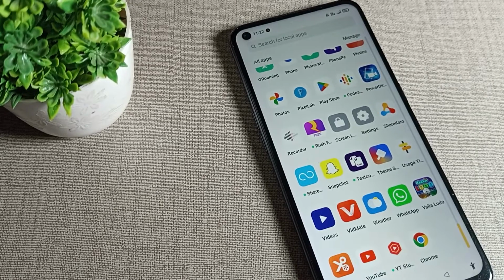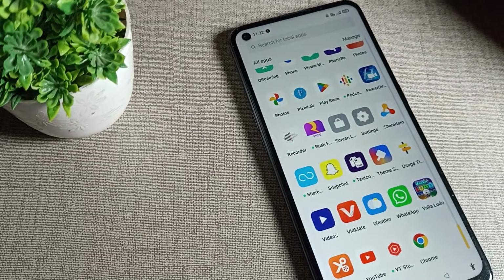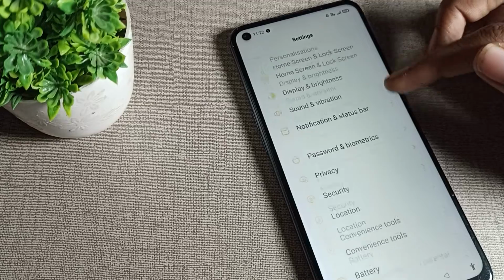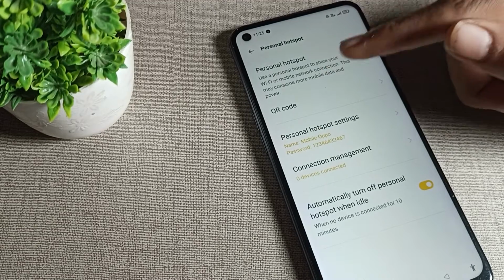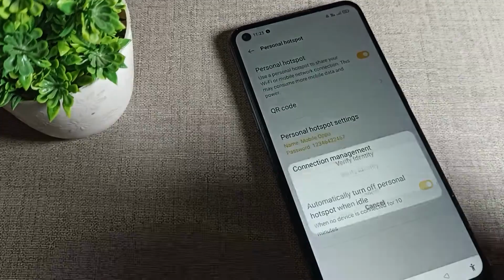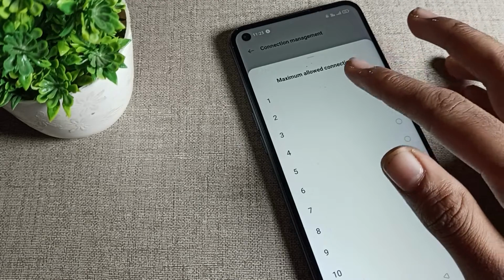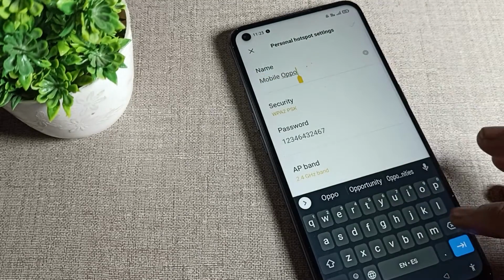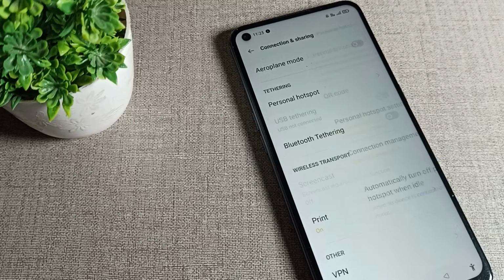Enable mobile hotspot oppo A96, how to use mobile hotspot in oppo a96 phone